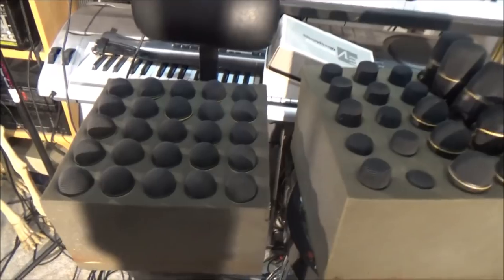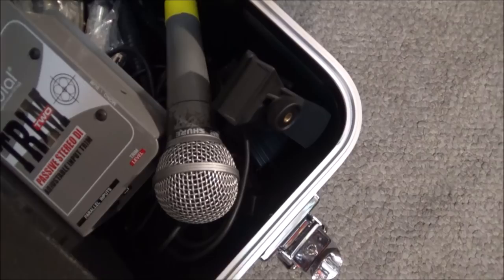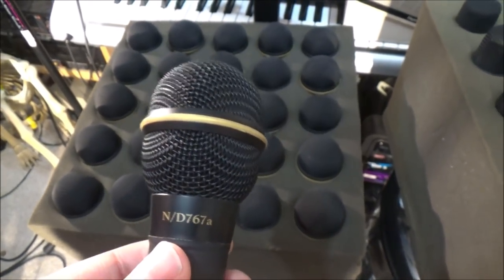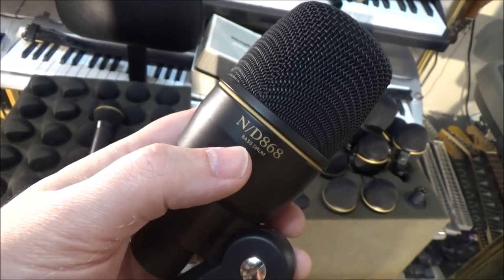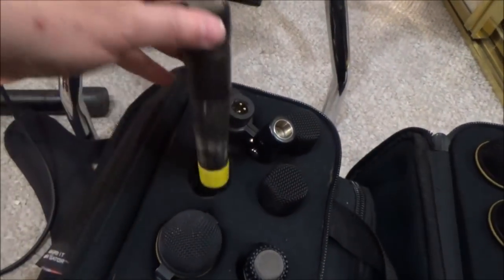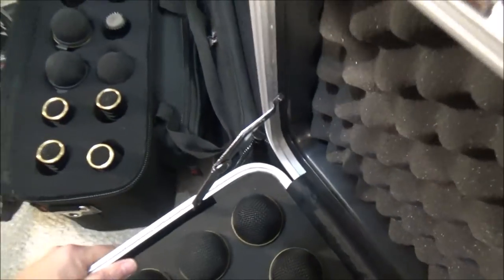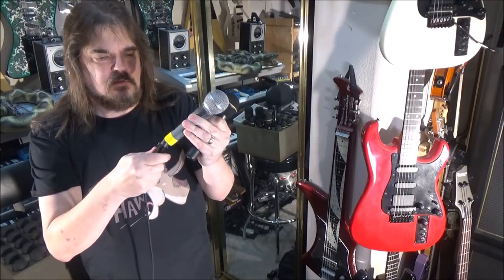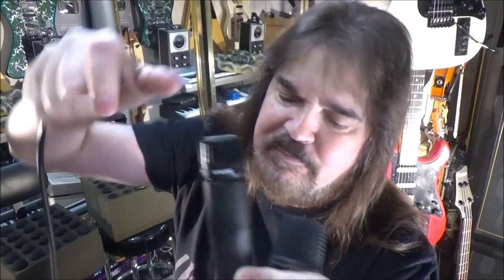ULTIMATE Live Mic EV N/D767a Discontinued. Make Money Too By Scott Grove